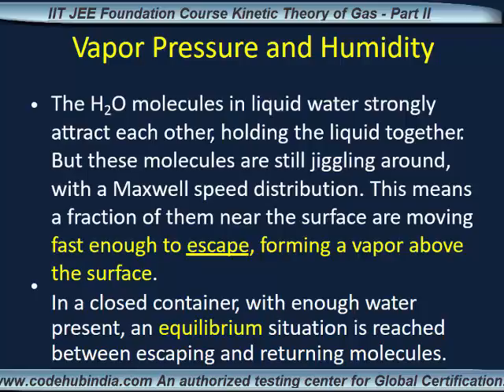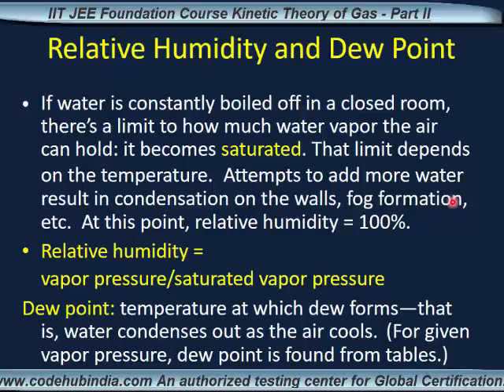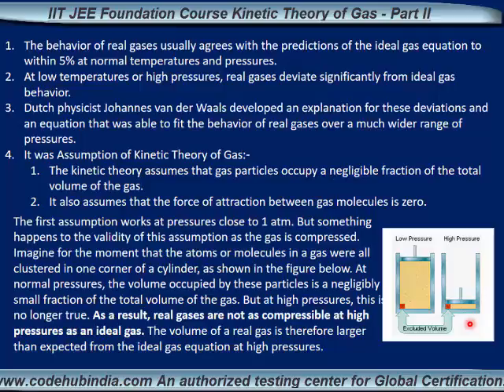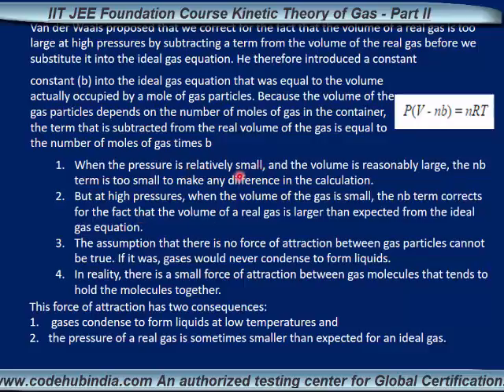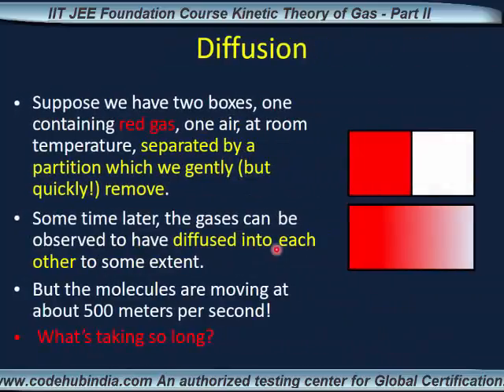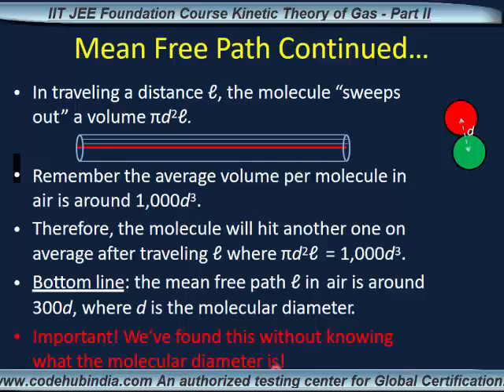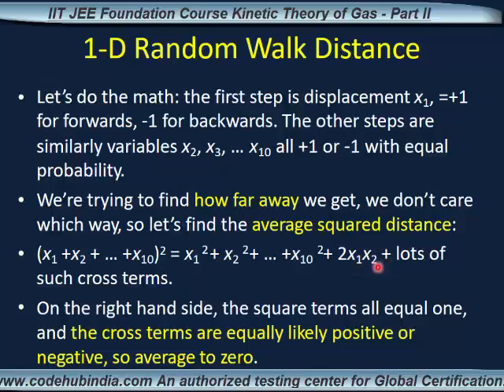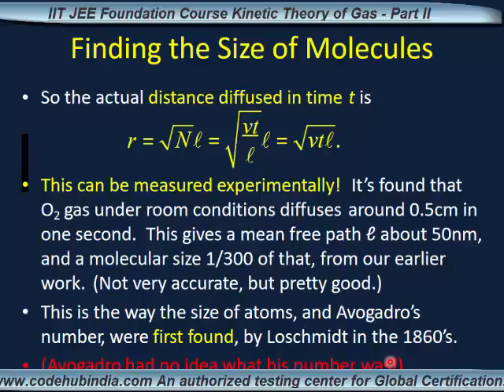IIT JEE Foundation Course KineticTheory of Gas Part II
For fundamental principles, which are specifically meant for college degree students, NCERT books are nice for any topic of any concern.

So in case you are a eleventh class scholar, just refer NCERT/XI/Physics/element-II, magnificence notes. solve increasingly more numerical troubles, it allows a lot in information the basic concepts. For the issues you may refer identical NCERT ebook or H.C. Verma.

If any doubt arises, touch your difficulty-teacher, google the solutions or you have a easy choice to put up it on quora.

Wishing you all the high-quality in your take a look at and a glad and wealthy new 12 months.

Global certification is a course whose certificate is issued by the principle concern who are well known to entire Globe, Job opportunity is available over Globe.
This is the IGN News that displayed about the potentials of salaries for the globally certified professional from Microsoft, Adode, Autodesk.
Codehub india have introduced free learning tools for the all the courses
So learn free for the all the courses and appeared for Mock Test

Go for Exam nearby your location in your country or If your belongs to India Please uy exam Voucher